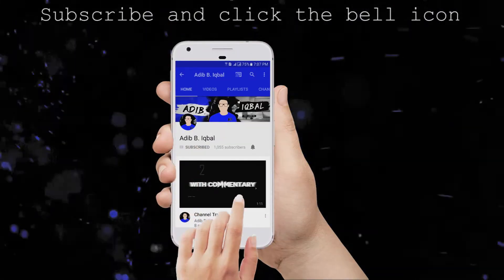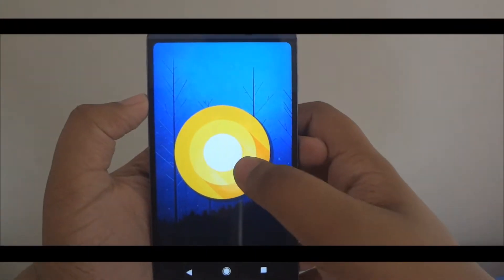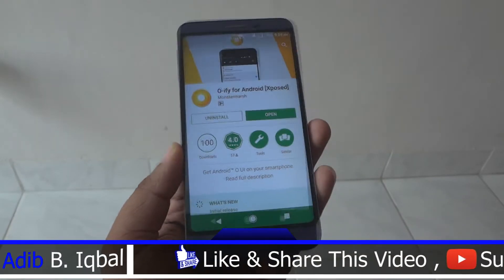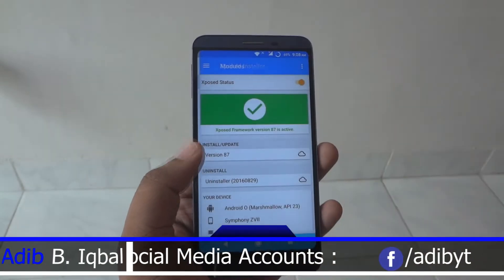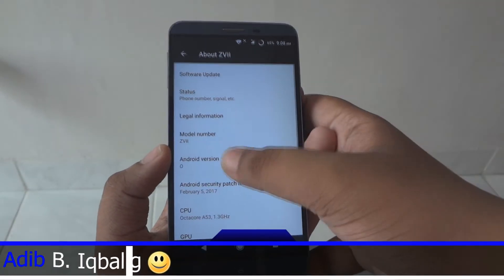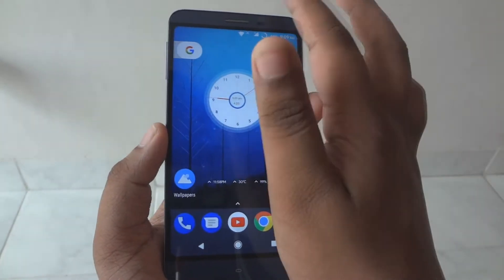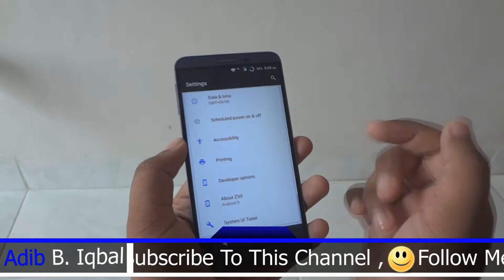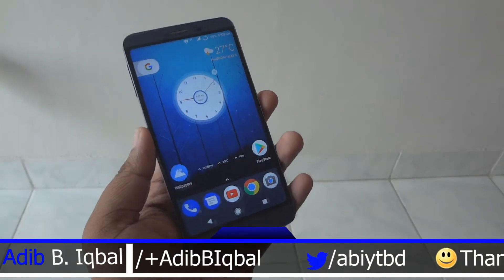How to Get Android O Features on Any Android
hey guys Adib here and in this video i will show you How to Get Android O Features on Any Android